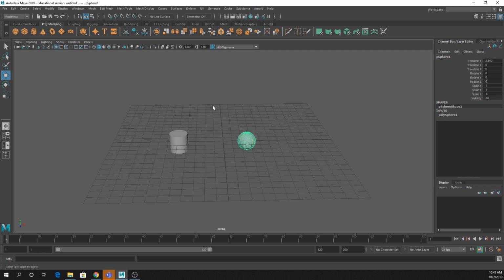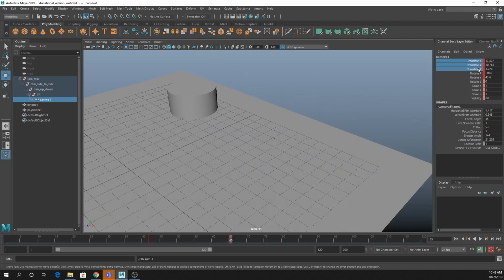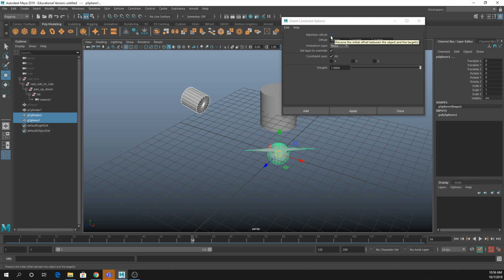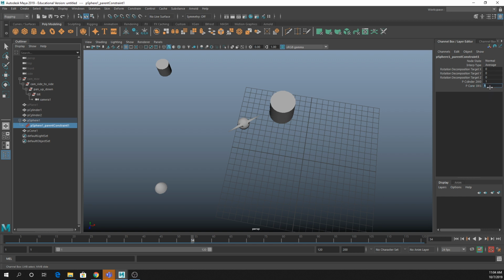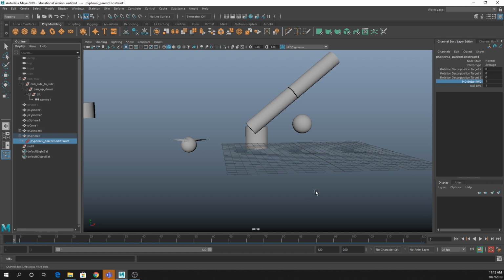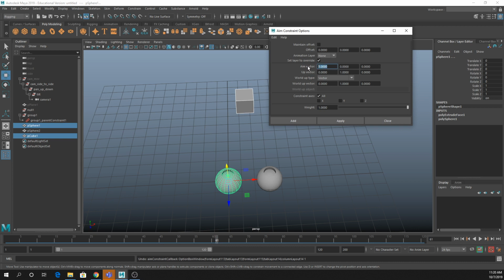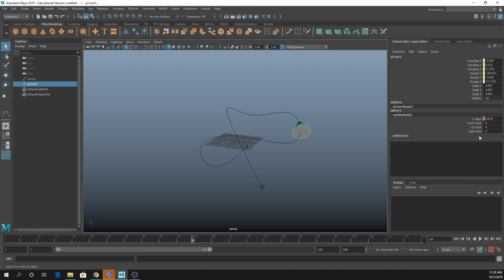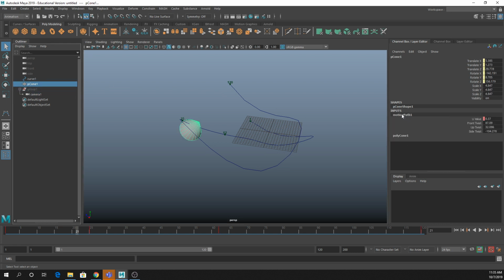Anim 211, 001_Week 3_Motion Paths & Camera Constraints